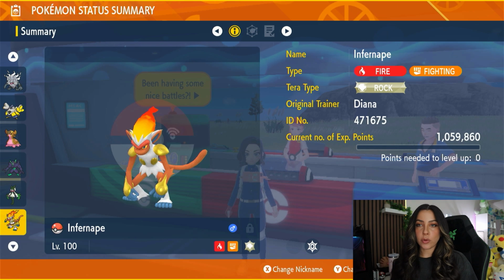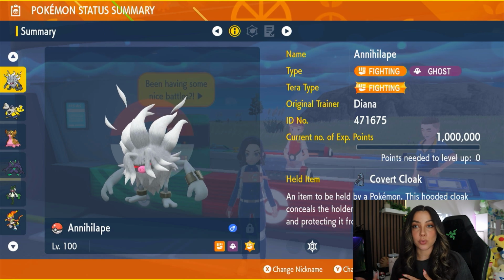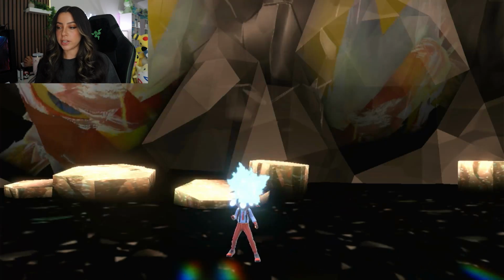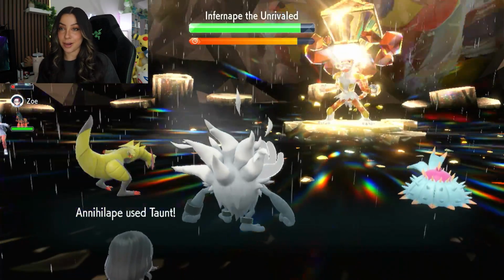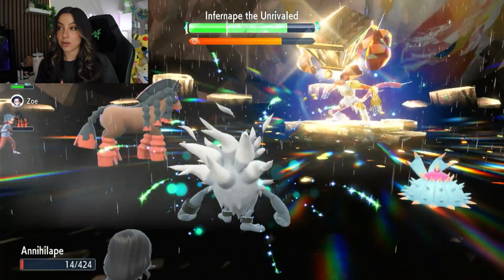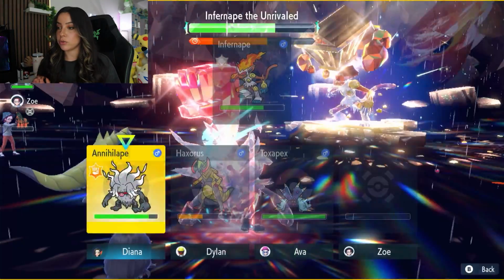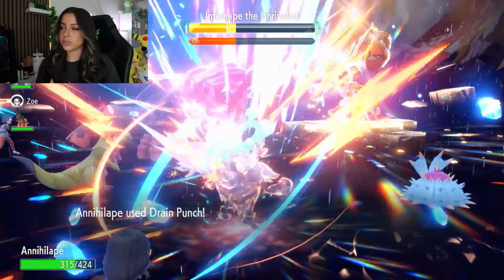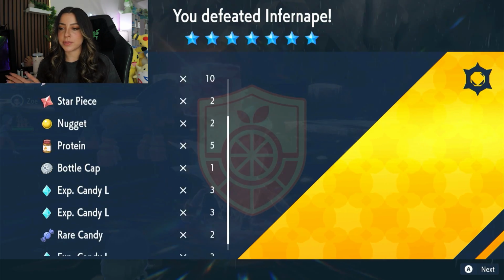The EASIEST Way To SOLO The 7 Star Infernape Raid! | Pokemon Scarlet & Violet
Our next 7 star tera raid battle has been announced ! Here's A Pokemon You Might Want To Use To Beat It Solo!

Strategy:

- Rain Dance x1
- Drain Punch x1
- Wait until stats are cleared
- Bulk Up x1
- Taunt x 1
- Bulk Up x1
- Wait until it clears its own negative effects
- Rain Dance x1
- Drain Punch until Tera
- Tera & Drain punch x1
- Bulk Up x1
- Rain Dance x1
- Spam Drain Punch